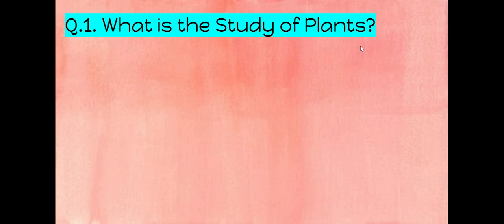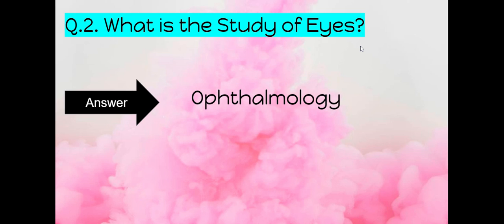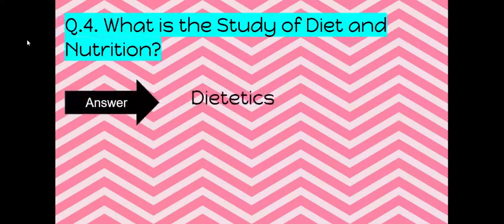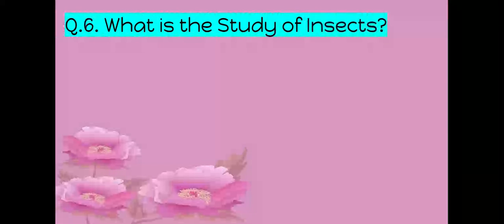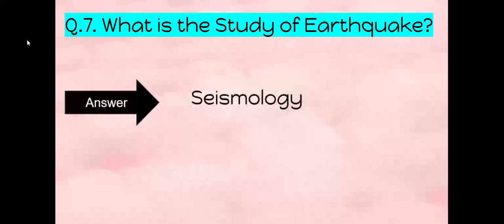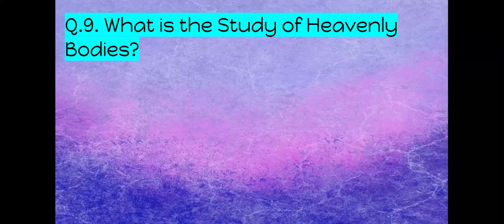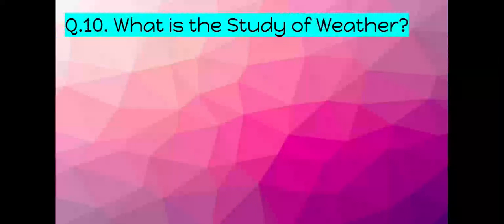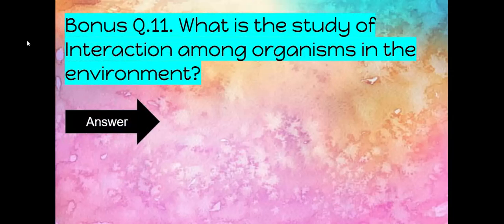Top 10 questions about the Branches of Science/ G.K questions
This video gives you a whole bit of Knowledge about the Branches of Science. Take a look!